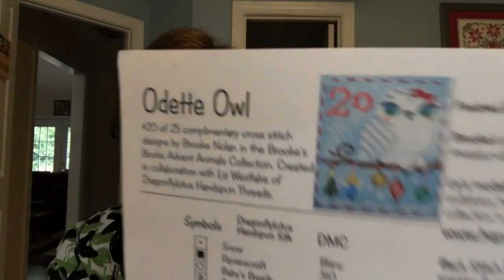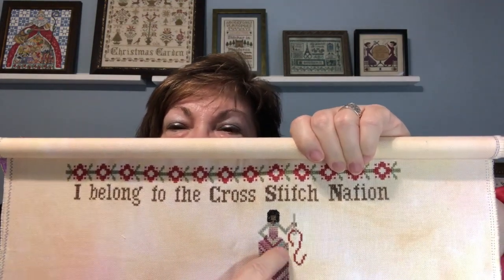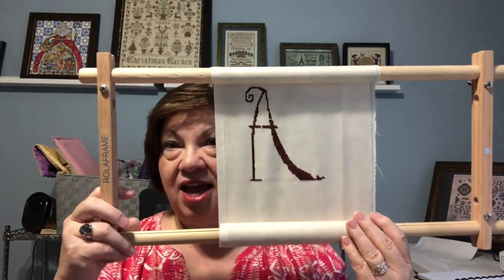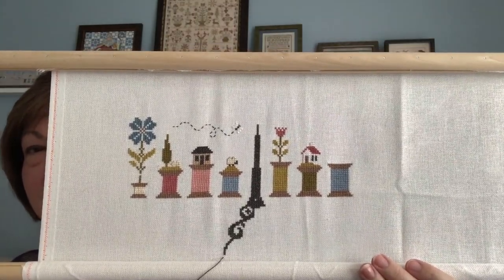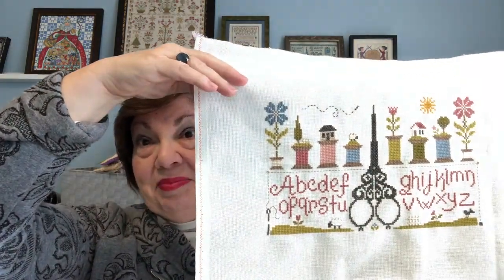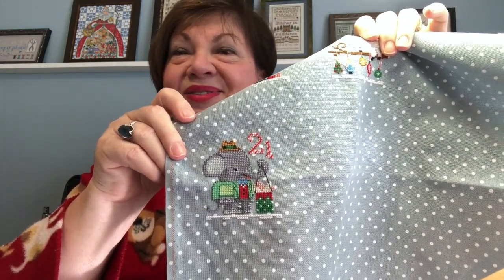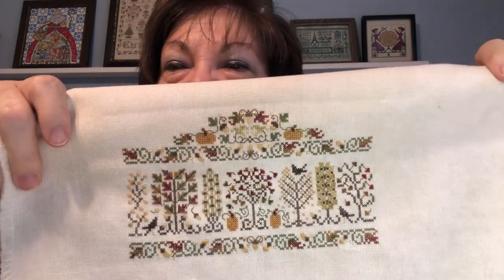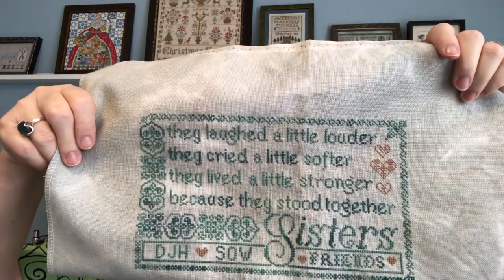Episode 140 - Surprise Finishes & Cocoa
September Finishes, WIPS, A New Start and Cocoa

FOs:  Advent Animal #20 - Odette Owl by Brooke's Books Publishing
          Ciseaux & Bobines by Jardin Preve'
          Advent Animal #21 - Ethan Elephant by Brooke's Books Publishing
          Autumn Arbor by The Drawn Thread
          Sisters Together by Erika Michaels

WIPS - Cross Stitch Nation by Heartstring Samplary
             Autumn Arbor, Ciseaux and Bobins before they were FO's

New Start:  Autumn Bell Pull by Stoney Creek Collection, Inc.

Laura's channel:  Currahee Stitcher

Conversion for Autumn Arbor:
Called For  Needlepoint Inc. Silk. vs. Used
184 - Warm Brown               DMC 839
346 - Dark Olive                    DMC 936
693 Golden Yellow               DMC 422
974 Gray Brown Medium    DMC 838
976 Gray Brown Dark.         DMC 2211

Called for Gloriana Hand Dyed Silk 086 Antique Gold Dark was sued with DMC 782

Otherwise all called for was used.